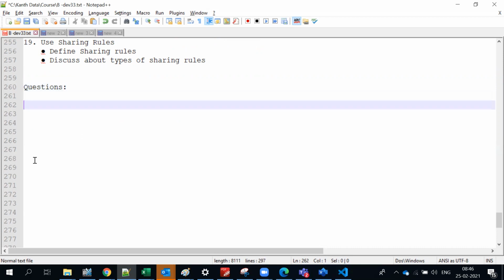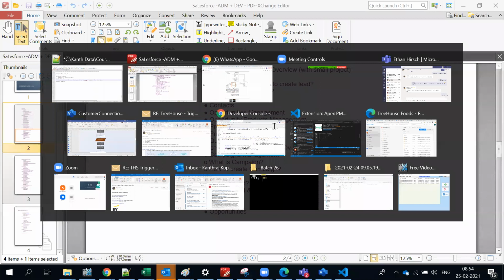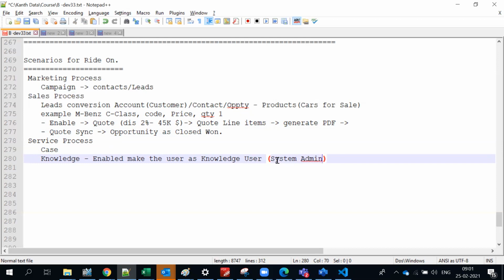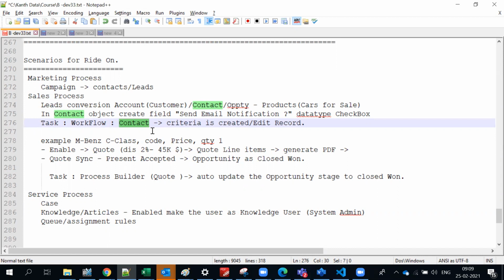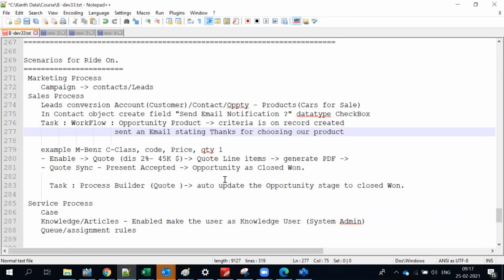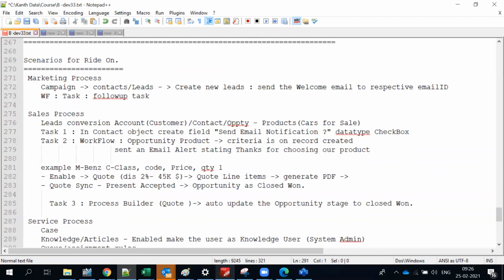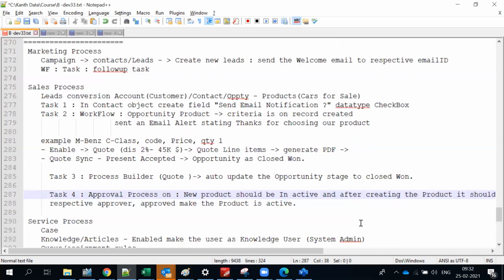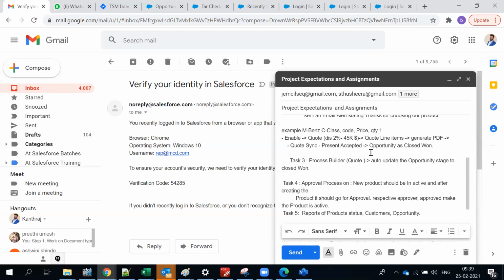Salesforce Project Scenarios / Use case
Ride On - Cars Buy Sell App
RenoBB - Blood Bank App
Insurance App